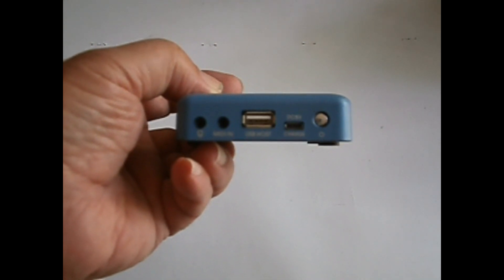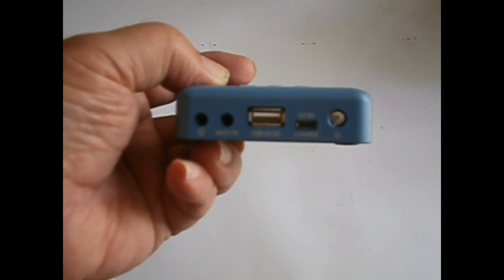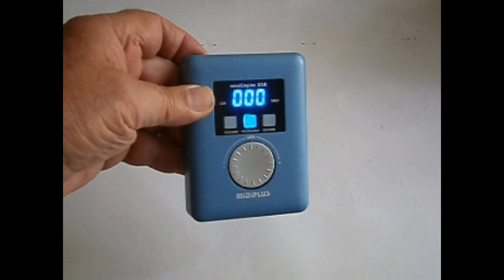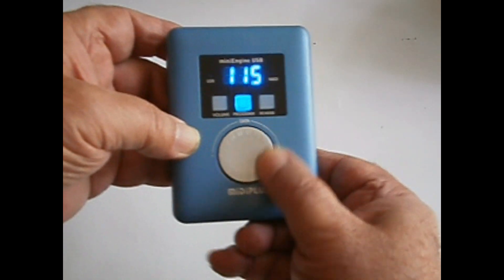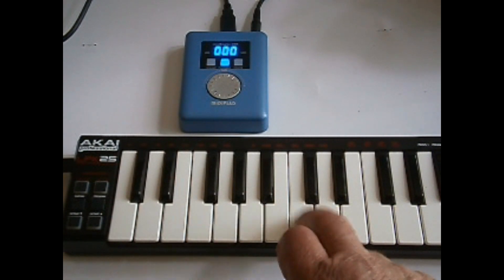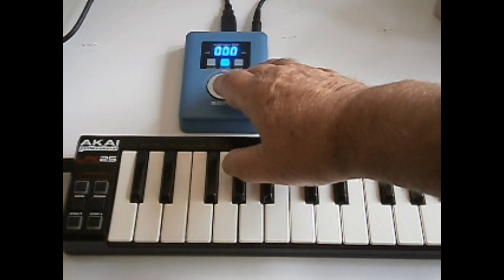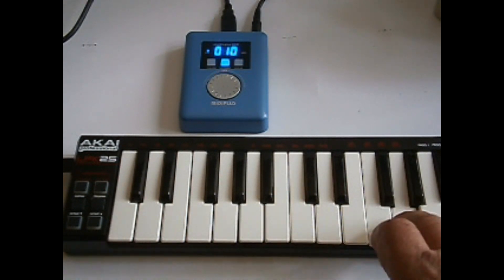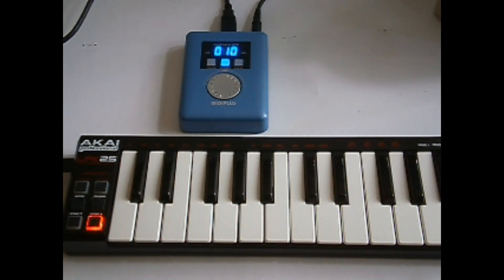MIDI Plus mini Engine Part 1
Basic description of the MIDI Plus mini USB Engine MIDI to Audio module. for more details and to order.